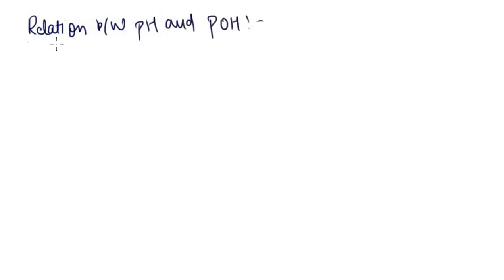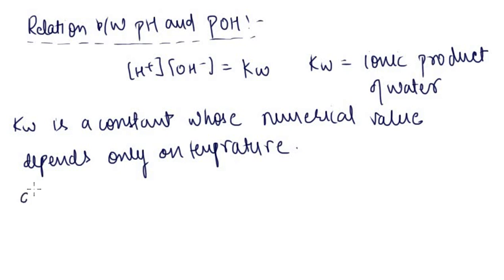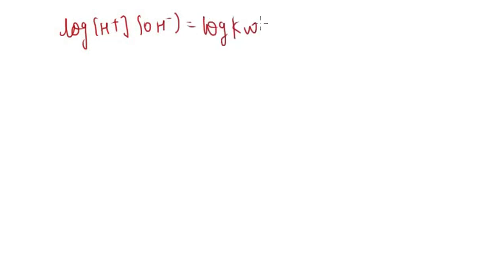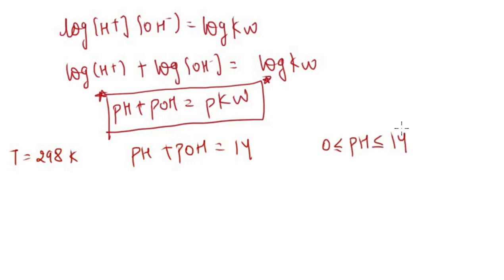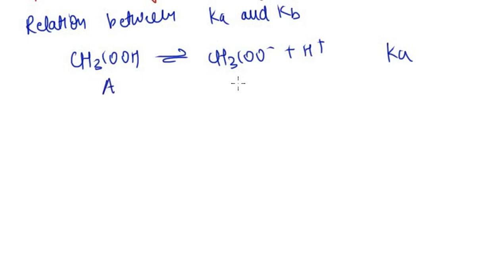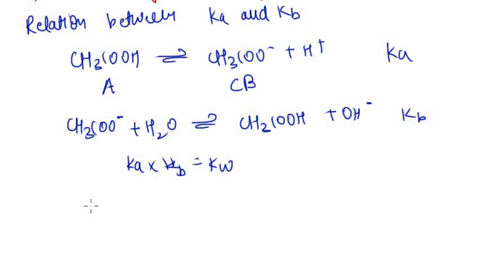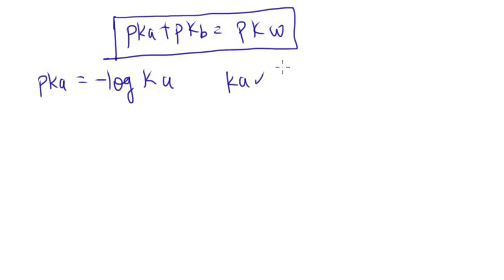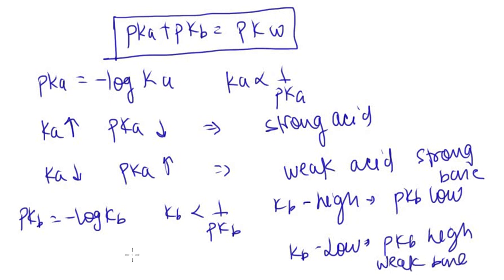Relation between pH and pOH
Relation between pH and pOH and its variation with temperature the value of Ka varies with temperature so all varies with Temperature .